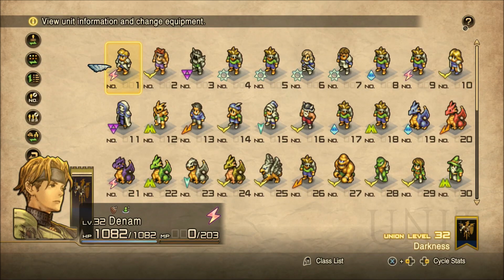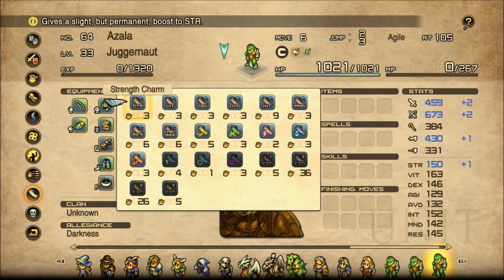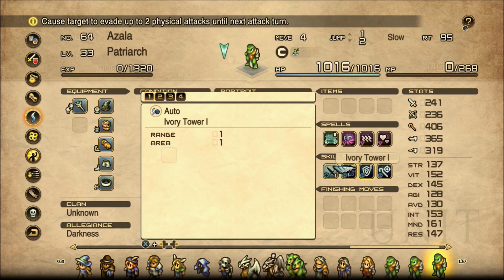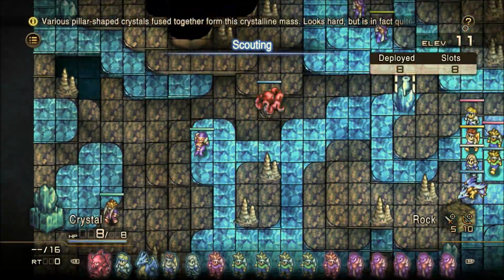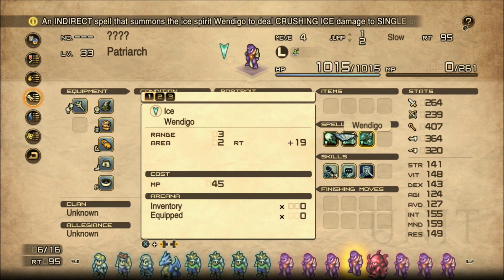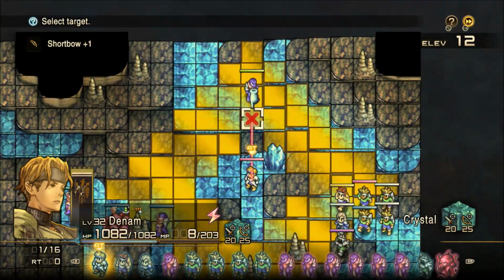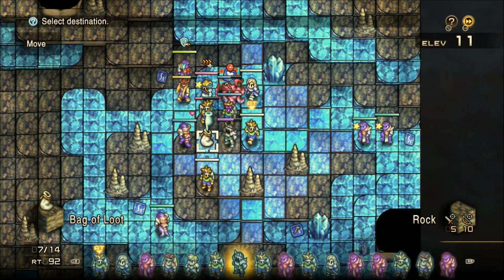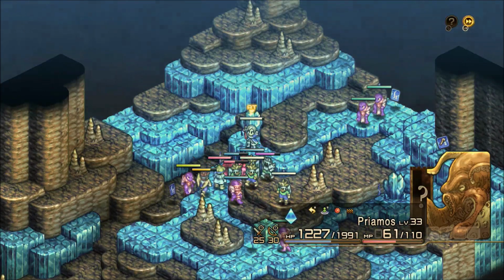Tactics Ogre Reborn walkthrough with commentary 66 Chapter 4L The Pirates Graveyard Astride the Bo